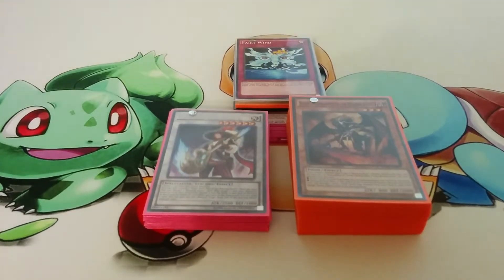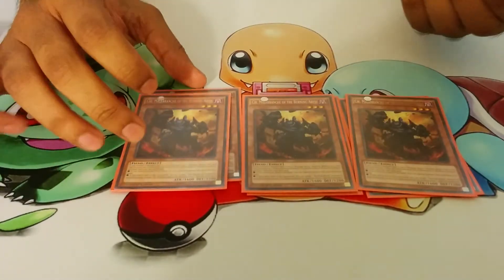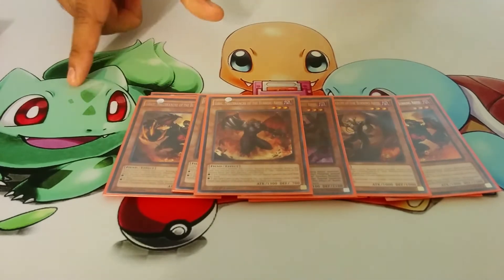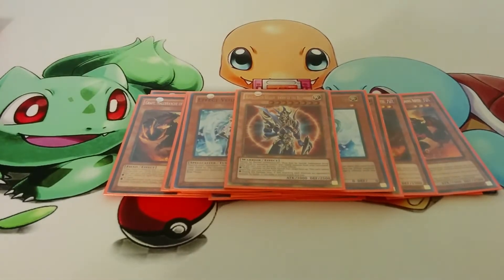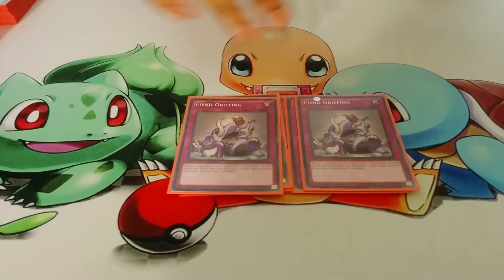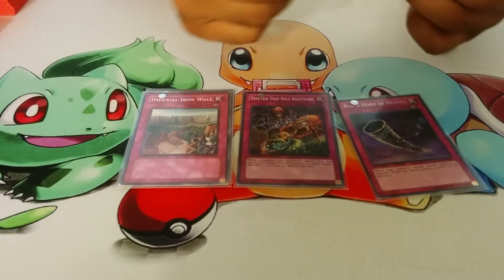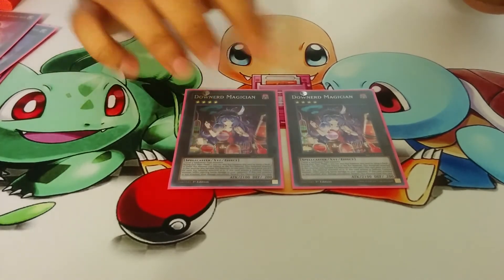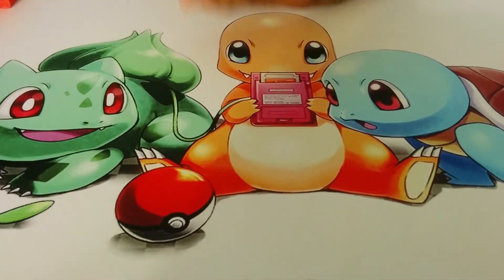Burning Abyss Deck Profile (Post July 16 2015 Banlist)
3 graff
3 cir
3 scarm
2 rubic
1 libic
1 farfa
1 barbar
2 mathematician
1 tour guide
2 veiler
1 BLS
1 raigeki
1 foolish
1 dark hole

1 book

2 mst
1 fire lake
2 Mind crush
2 breakthrough skill

2 karma cut
1 fiend griefing
2 wing blast
1 torrential
1 emptiness
1 crush card

1 mirror